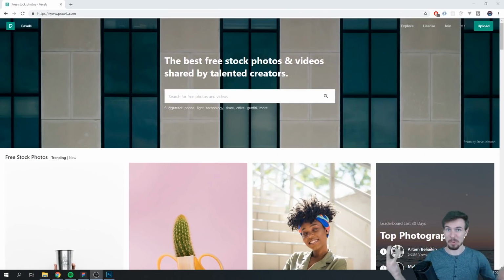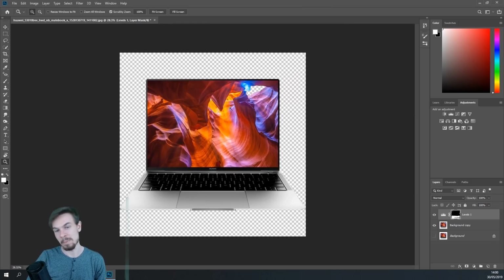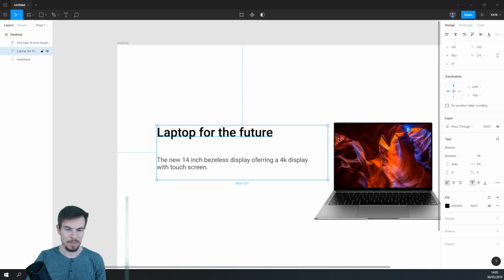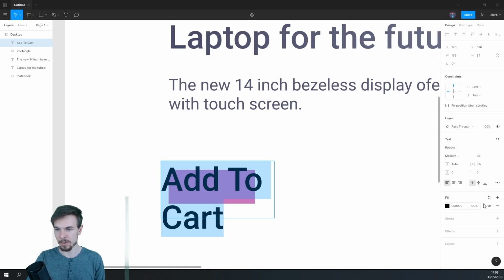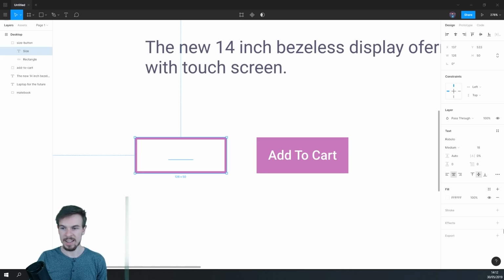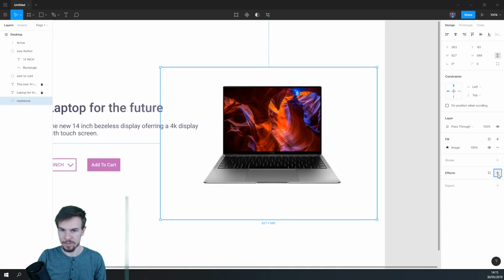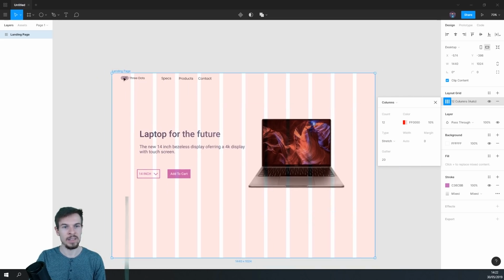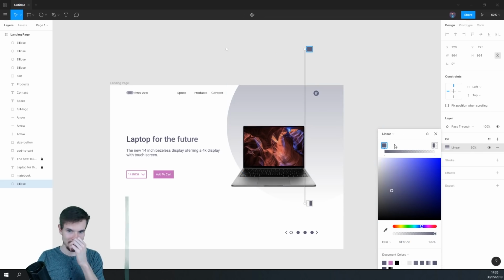Laptop Web UI Design Tutorial For Beginners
In this episode we are going to be using Figma to create a simple web UI design based on a laptop.
We are going to explore all the tools in Figma and look at some basics of web design and UI in general.

Intro:
Dj Quads